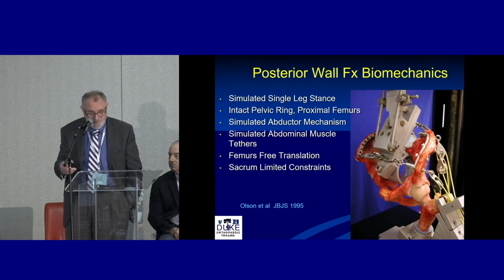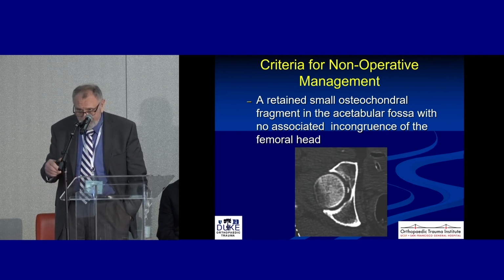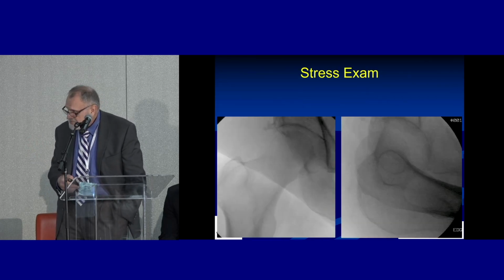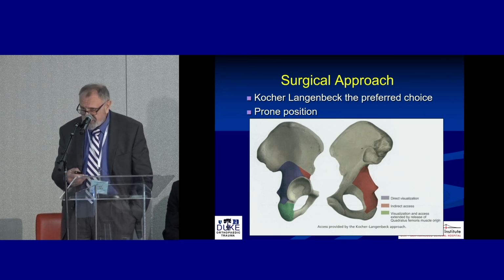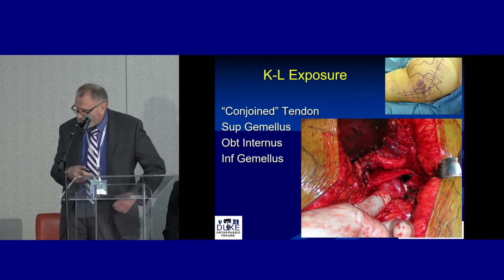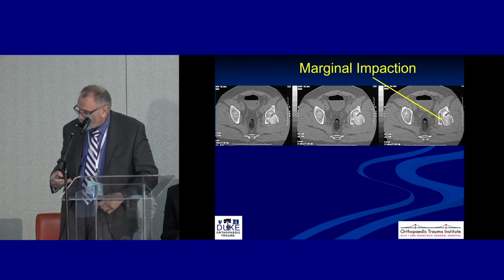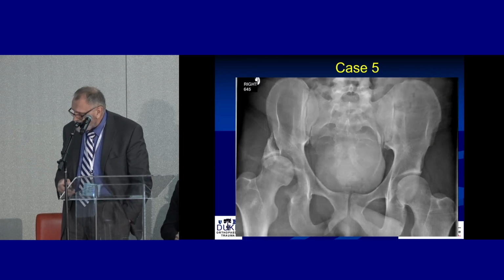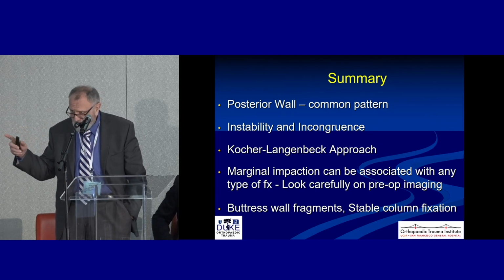06 The segmental femoral shaft fracture assesment of length, alignment, rotation Christian Krette